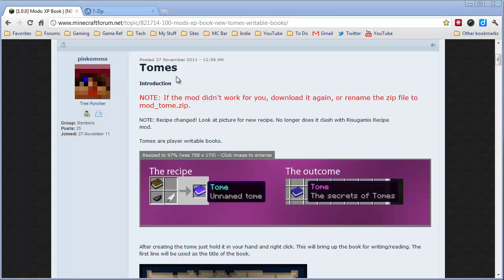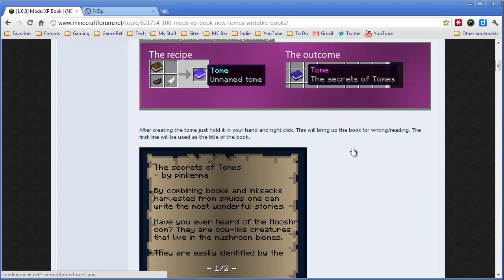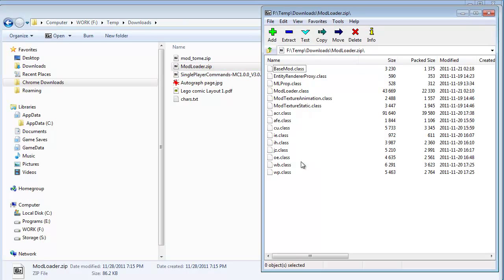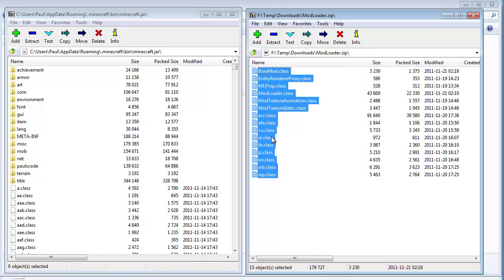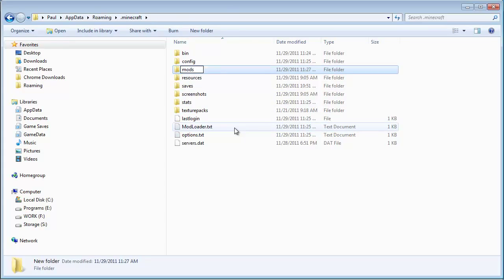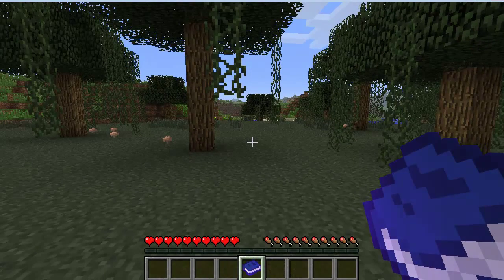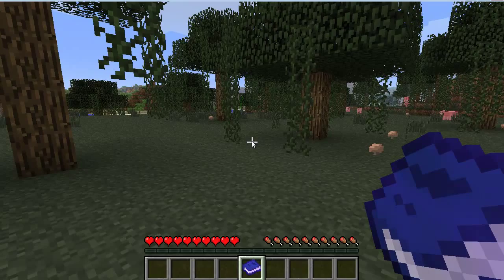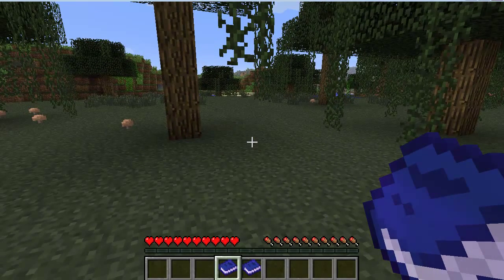Minecraft Mods - Tomes Mod Tutorial (Writable Books!)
Tutorial for the Minecraft Tomes mod which adds writable books with multiple pages!